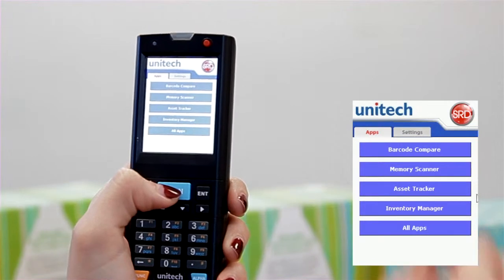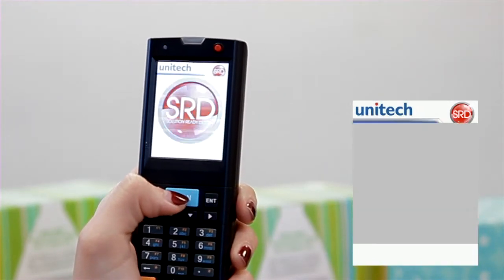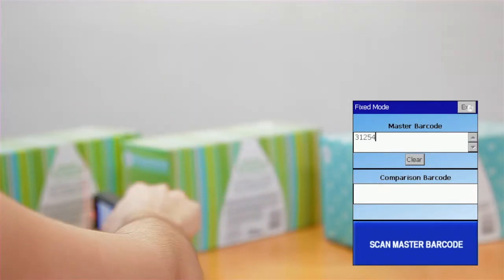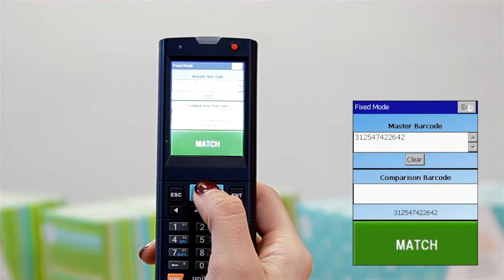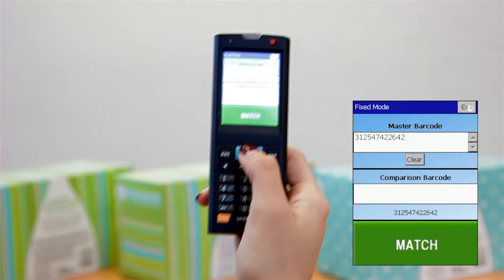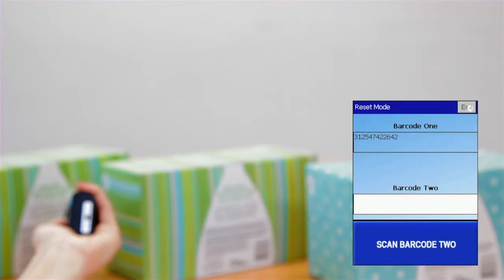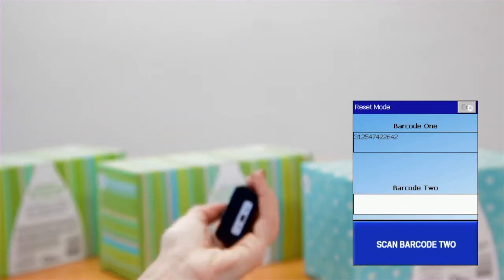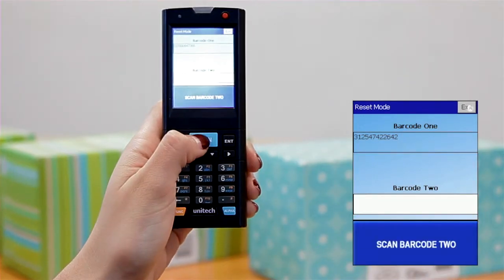SRD650 - How to set up the Barcode Compare app - Unitech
This video will cover the SRD650 Barcode Compare App.

The SRD650 is a rugged handheld computer unlike any other. Our Solution Ready Design allows you to begin your data collection the same day the device arrives on your doorstep. Our SRD650 is so much more than a mobile computer; it’s a complete solution.

Target Markets / Applications

Retail
  • Inventory
  • Look-ups / Ordering
  • Merchandising  Light Industrial
  • Shipping / Receiving
  • Stock / Put-away
  • Asset Management

Features

Out-of-the-Box Applications

The SRD650 is a rugged handheld computer powerful in its own right. We have paired this device with four robust applications: Barcode Compare, Memory Scanner, Asset Tracker, and Inventory Manager. Use one of these pre-installed apps and start working right away. You can also export the data you’ve collected on your handheld device to your computer via USB or WiFi communication.
Design Your Own Solution

Save time and money on software development by taking advantage of the SRD650’s built-in capabilities. We have paired the device with a software solution—the Kalipso Application Generator—so you don’t have to. The Kalipso Application Generator allows you to edit our applications to fit your own unique workflow. You can even use Kalipso to build your own application from scratch. This mobile computer makes high-level customization a reality.

A license to use Kalipso and access to all pre-installed applications are available completely free of charge. Our Solution Ready Design includes absolutely everything you need for a smooth and easy set-up process, saving you valuable time and resources. All of the required accessories will ship out in the same box, no need to buy them separately. The SRD650 handheld computer also features a rugged design to withstand moisture, dust, and 4-foot drops to concrete, ensuring your investment is a lasting one.
Applications

The SRD650 will facilitate operations everywhere, including small-to-medium businesses (SMB), and retail locations.

Use the out-of-the-box apps to find barcode matches quickly and easily, a useful tool for picking, material prep, medication administration and much more.

These easy on-screen tools will help you keep your shelves well stocked and your inventory up-to-date. Streamline your data collection, simplify price management, and track company assets using this efficient and compact device. With our Solution Ready Design, you’ll have more time, money and resources to dedicate to other facets of your business.
Summary

• Access to free pre-installed applications
• Fast and easy application generator
• Out-of-the-box functionality
• Aggressive 1D laser scan engine
• IP54 environmental seal
• 4 ft drop threshold
• 1 year warranty